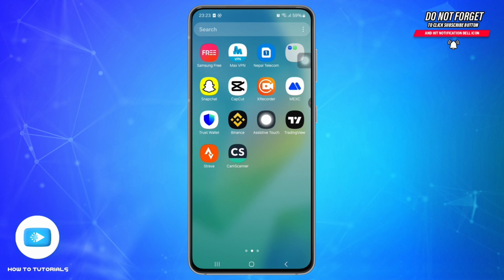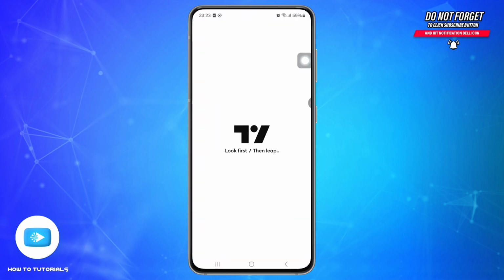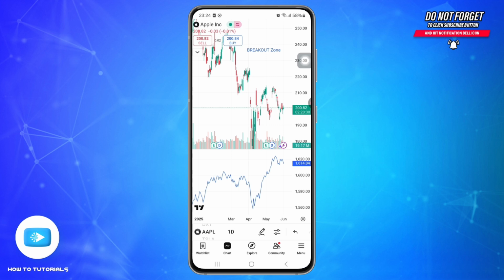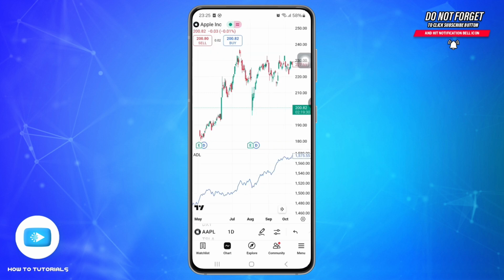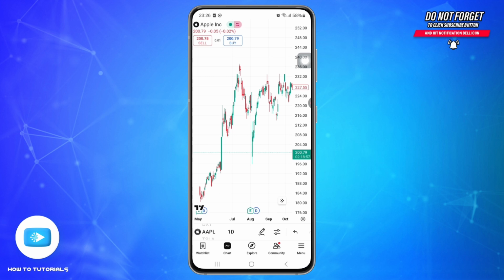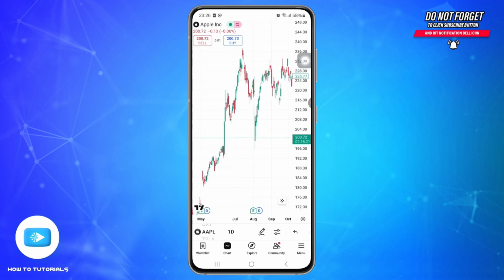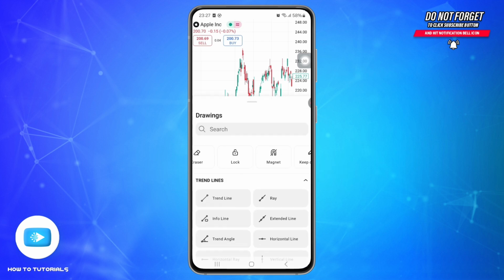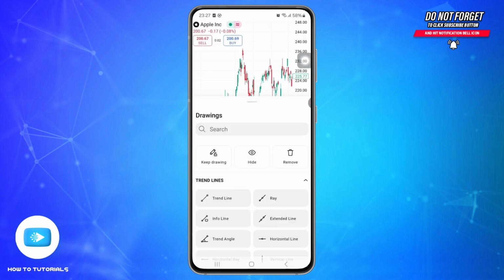How To Remove Indicators From Chart In TradingView 2025 | Clear Your Chart For Better Analysis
"How To Remove Indicators From Chart In TradingView 2025 | Clear Your Chart For Better Analysis" - A Video Guide by How To Tutorials.

Want to declutter your TradingView chart by removing indicators? In this video, you’ll learn how to quickly remove one or multiple indicators from your chart on both desktop and mobile. We’ll guide you through the simple steps to manage your indicators, so you can keep your charts clean and focused on what matters most.